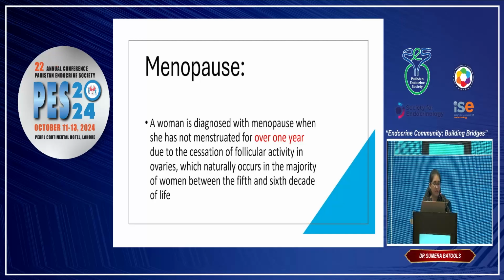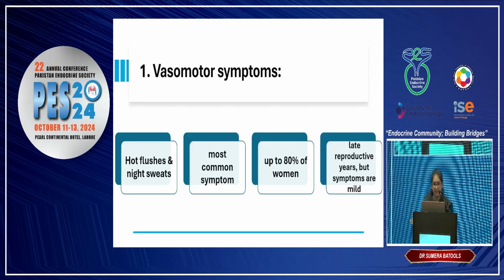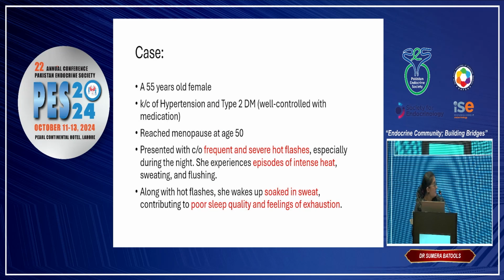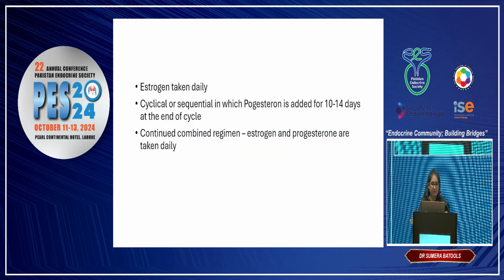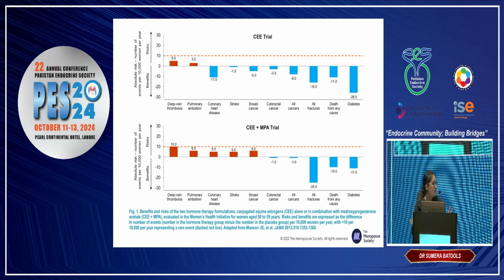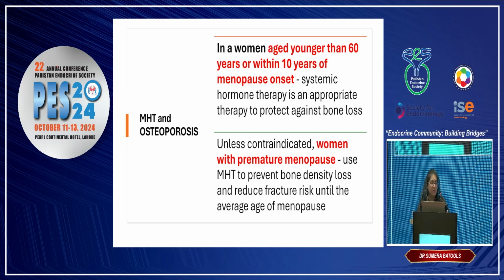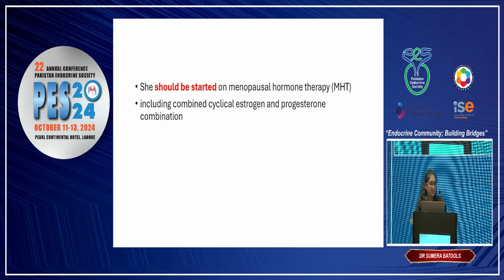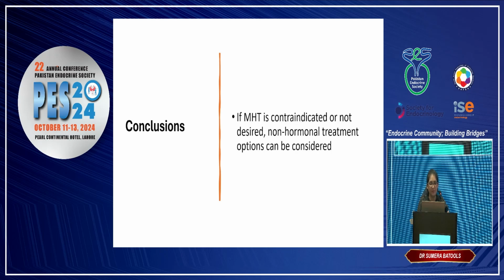Talk: Manage Hormonal Shifts in Post-Menopausal Women - Dr Sumera Batool - PES Annual Conf. 2024